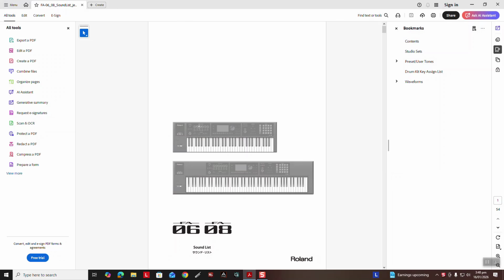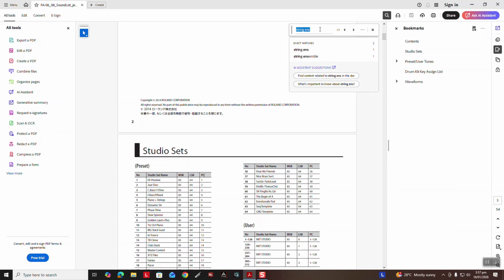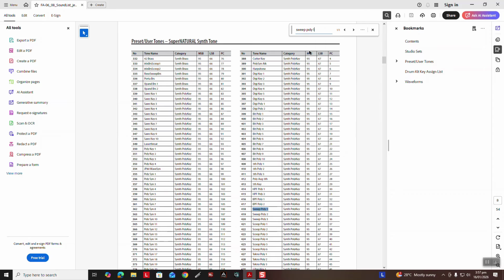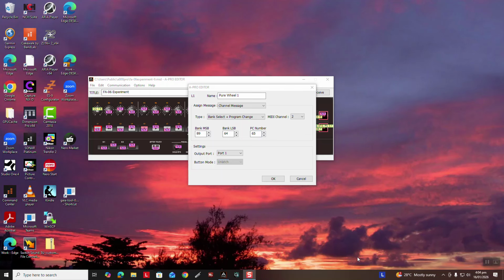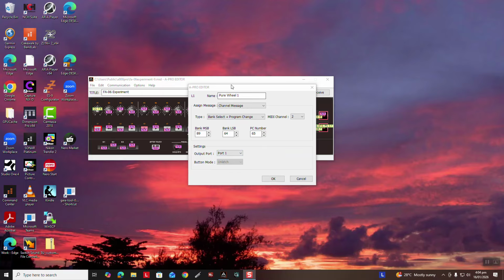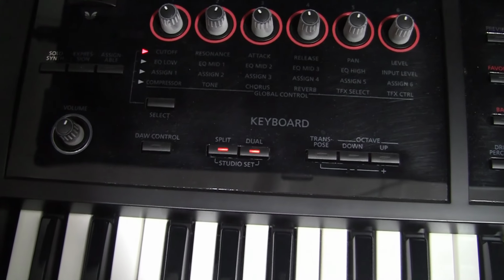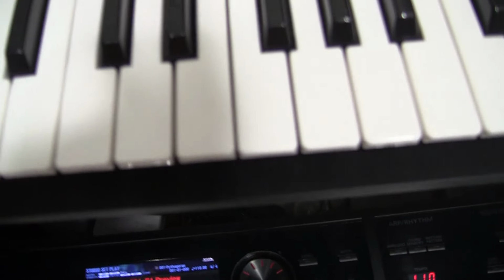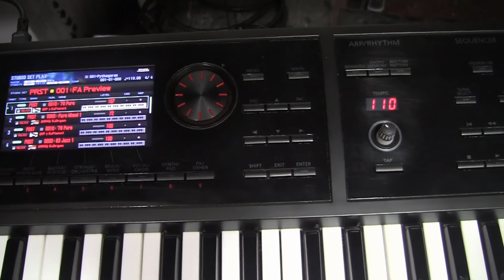Adding another keyboard to your Roland FA-06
learn how to use additional keyboards with your Roland FA-06